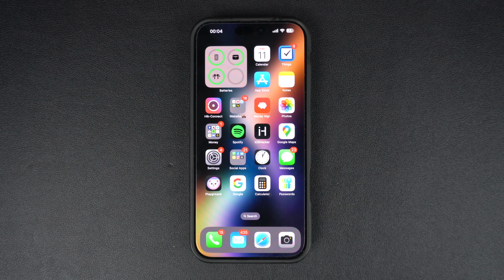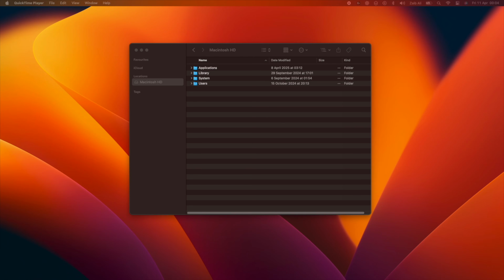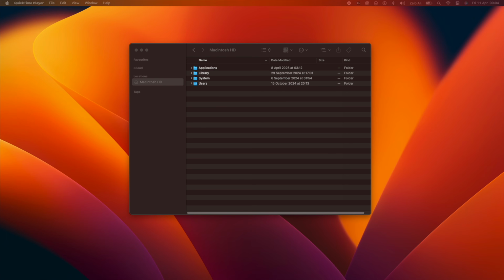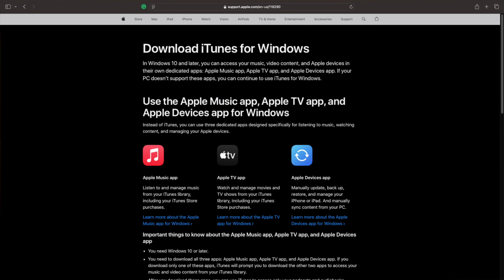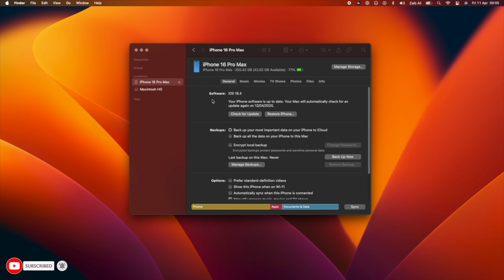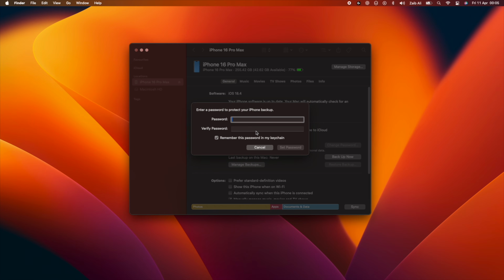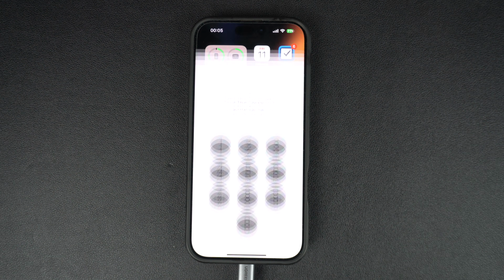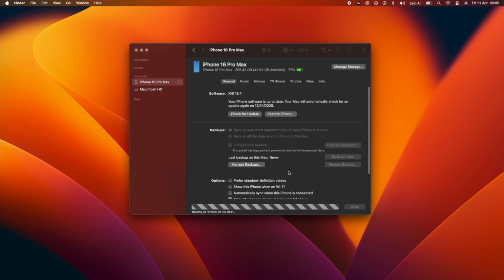How To Back Up iPhone To Computer | Finder and iTunes Backup Guide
In this guide, we have shared instructions on how you can backup your iPhone to the computer using iTunes or Finder. With this guide, you can back up your iPhone without iCloud+ and you don't have to buy extra iCloud storage just to back up your iPhone.